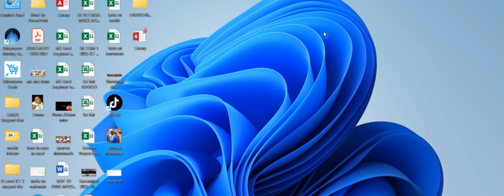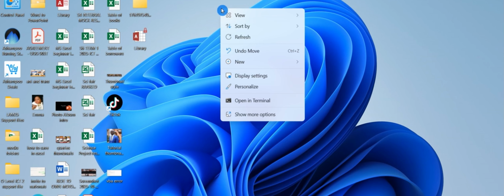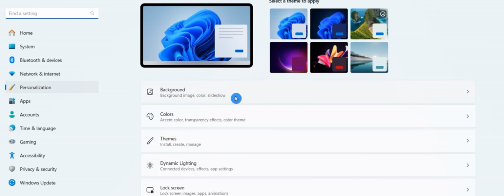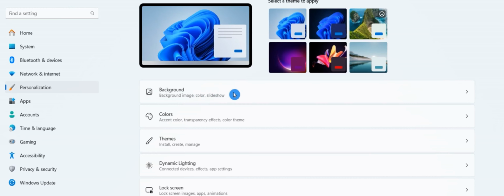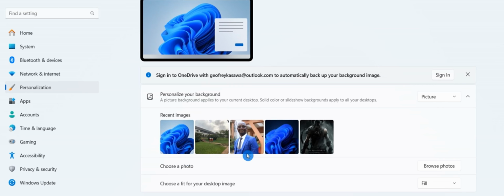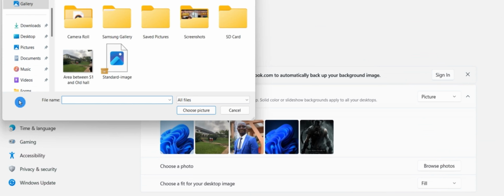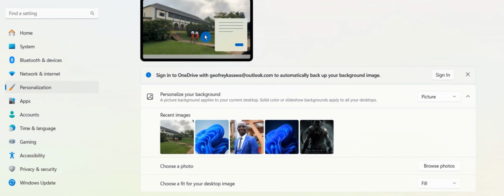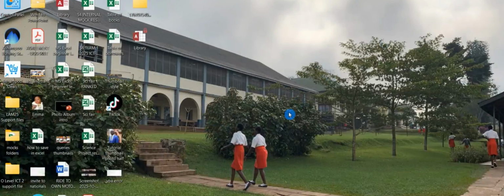how to set a wallpaper on your laptop in 2025.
Learn the fastest way to set a wallpaper on your Windows laptop! In this quick tutorial, I’ll show you how to personalize your desktop by changing the background using the right-click menu. Whether you're using your favorite photo or a downloaded image, you’ll be able to customize your laptop in seconds!